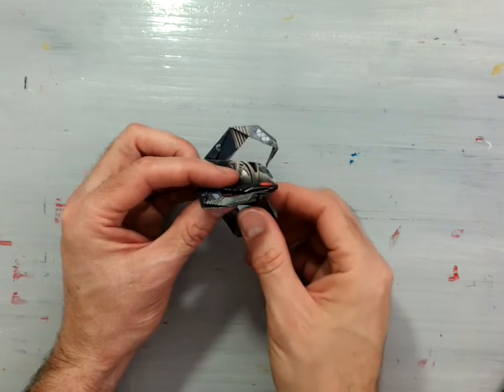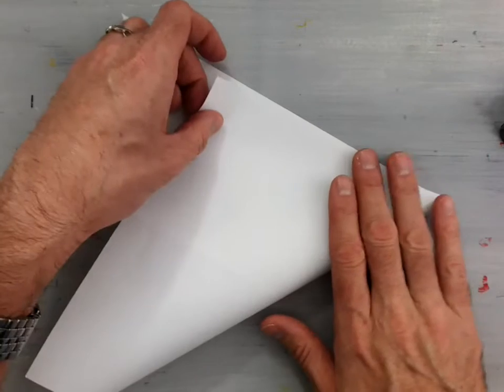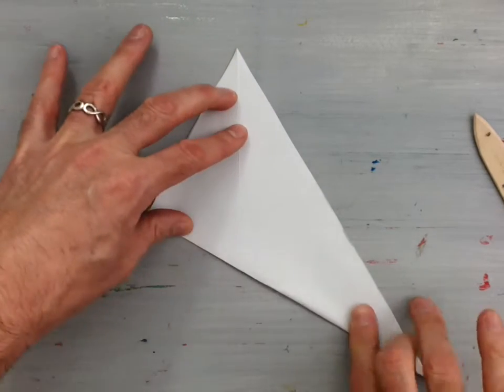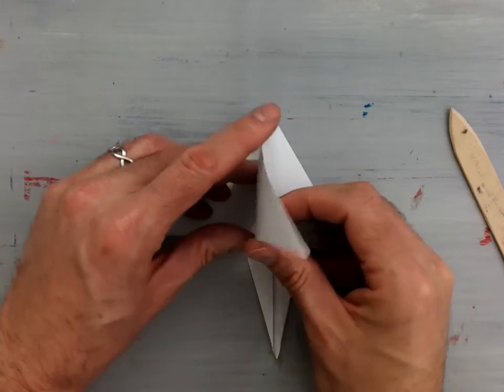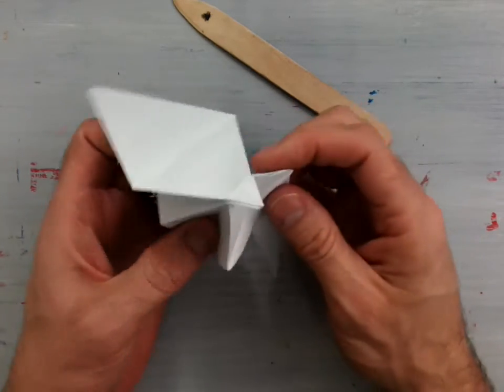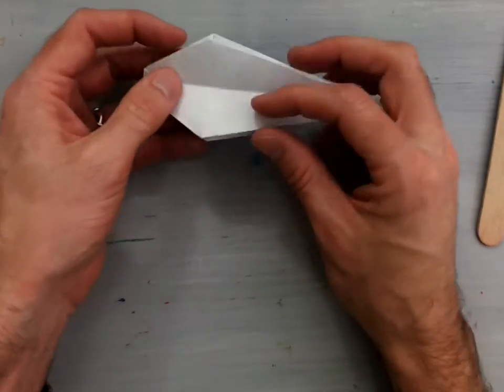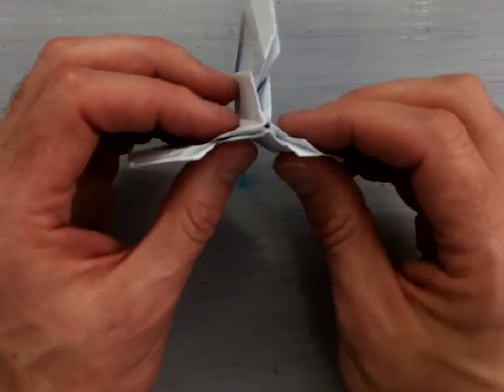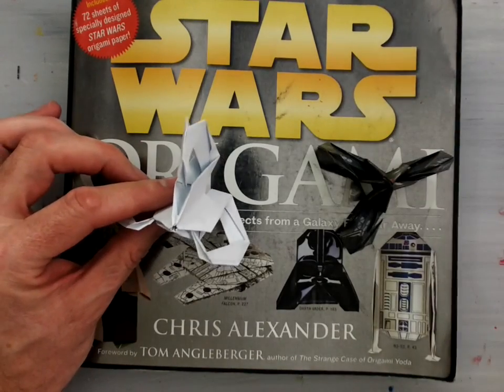How to fold Origami Tri-Fighter (Alexander)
In this video I demonstrate how to fold the origami Tri-Fighter from the book Star Wars origami, by Chris Alexander.
This is a nice model that starts with an equilateral triangle. This gives the tri-fighter the distinctive look with the three arm like wings.